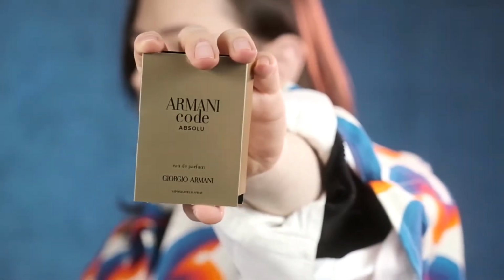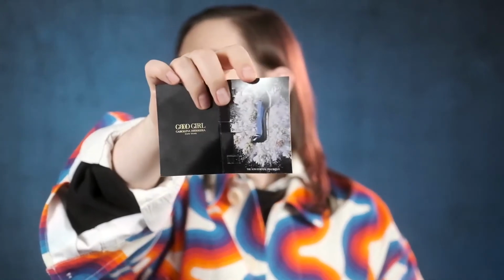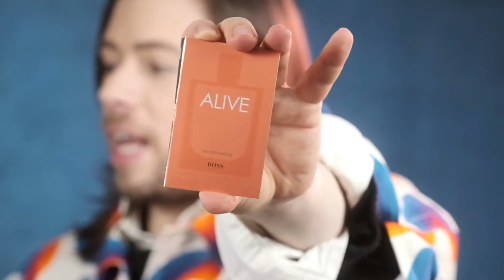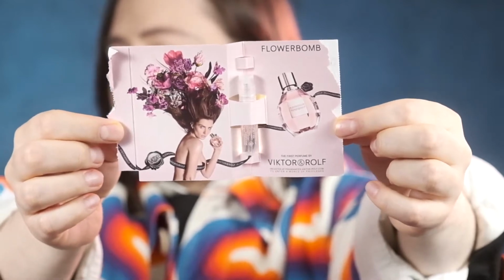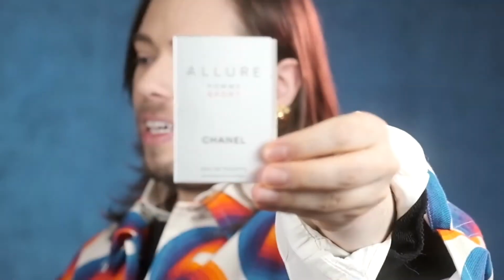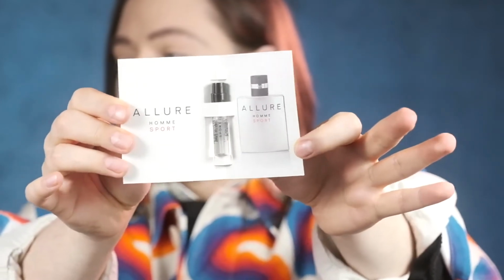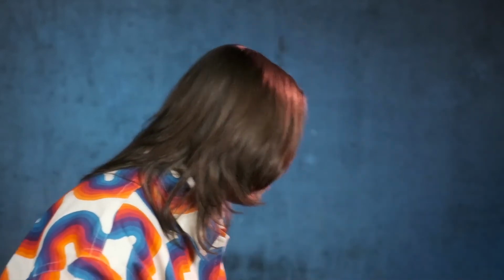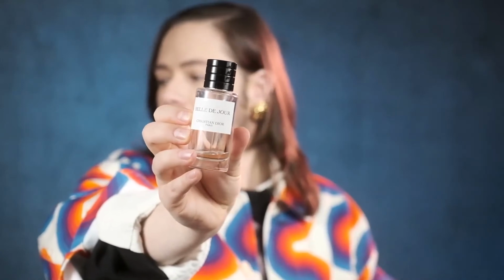Perfume testing CHANEL ALLURE HOMME SPORT, FLOWER BOMB VIKTOR & ROLF, ARMANI CODE, CAROLINA HERRERA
Perfume testing 1 million by PACO RABANNE, JIL SANDER MAN, CK ONE BY CALVIN KLEIN, EMPORIO ARMANI